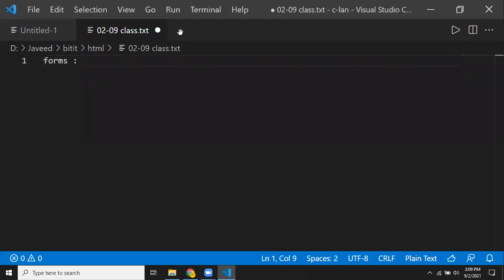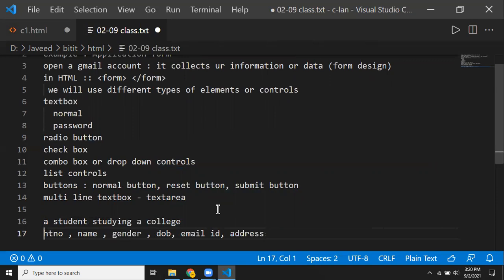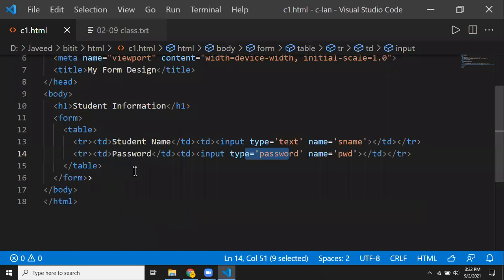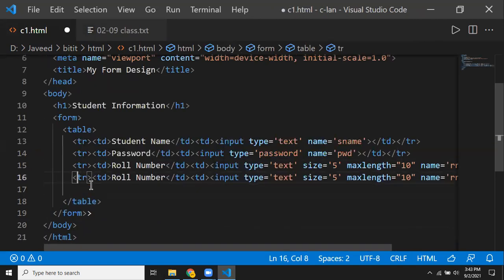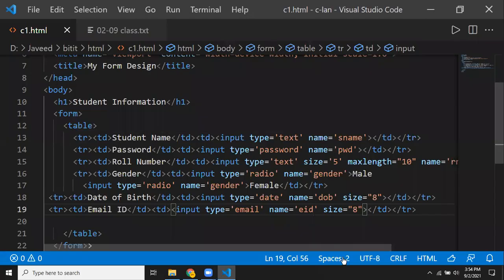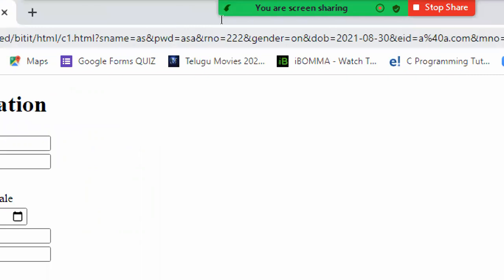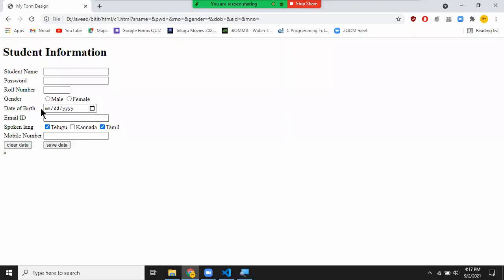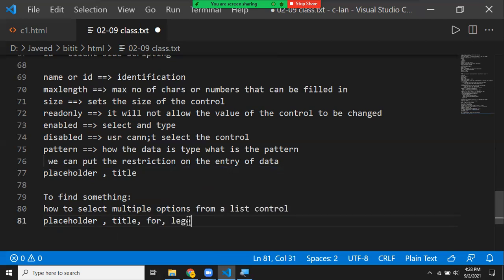HTML form designing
HTML form related tags